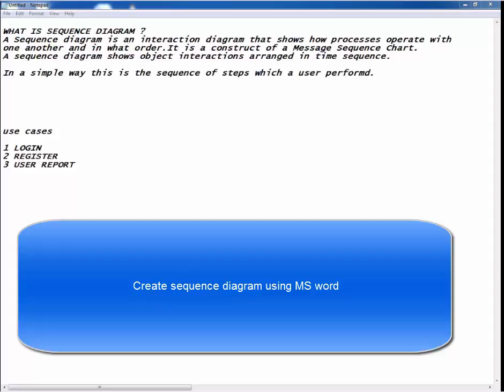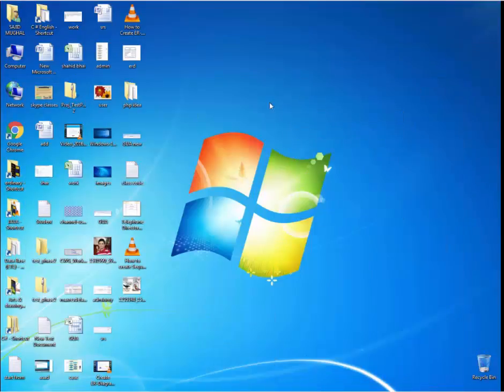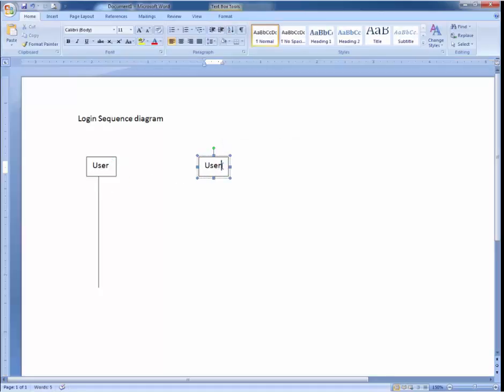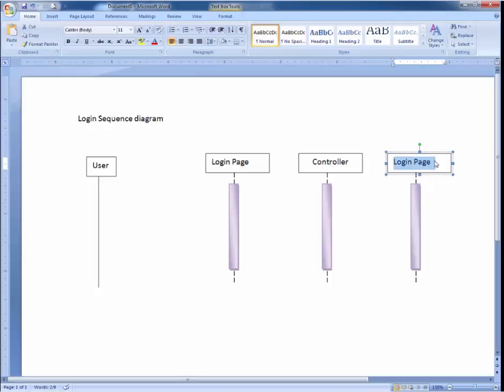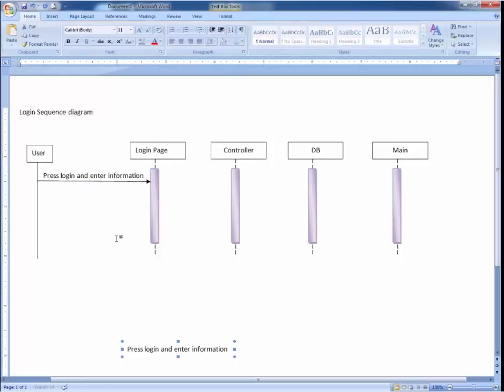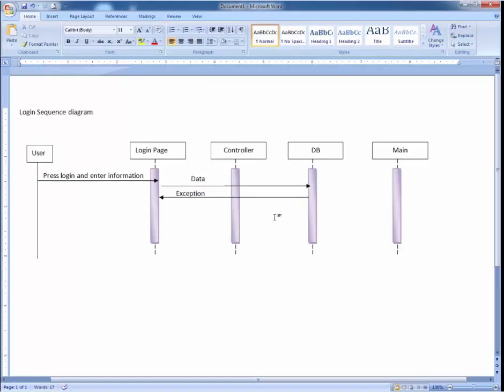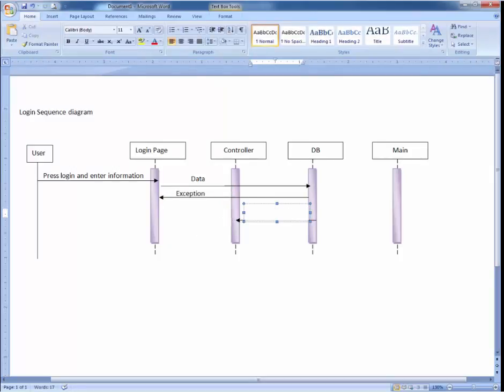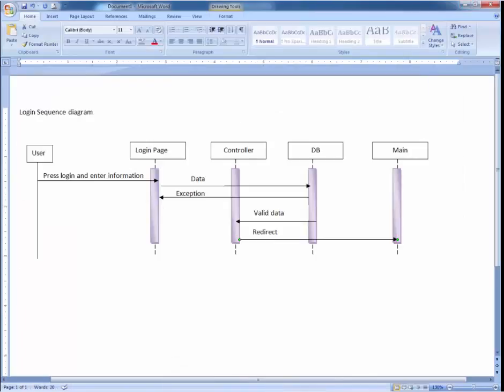How to create Sequence Diagram in MS Word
This video is demonstration of creating sequence diagram using just MS Word